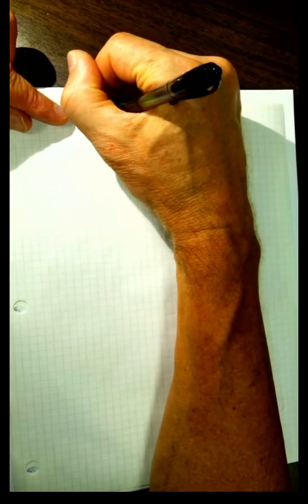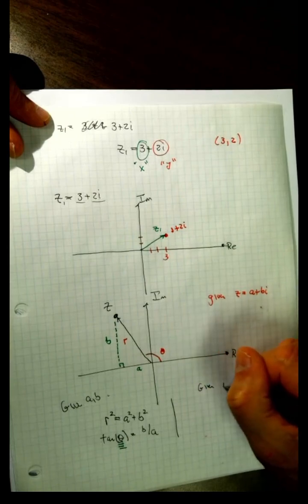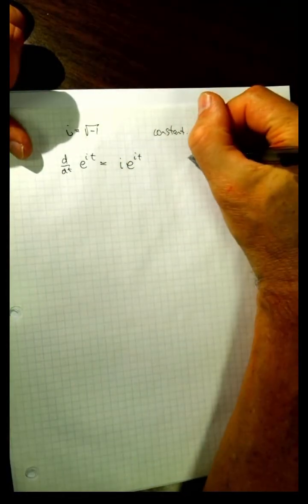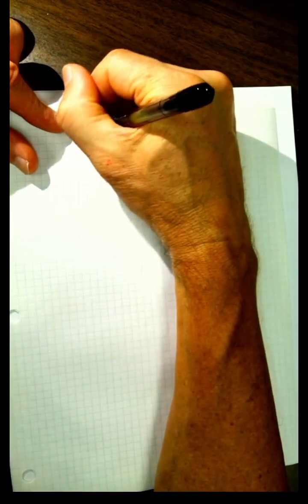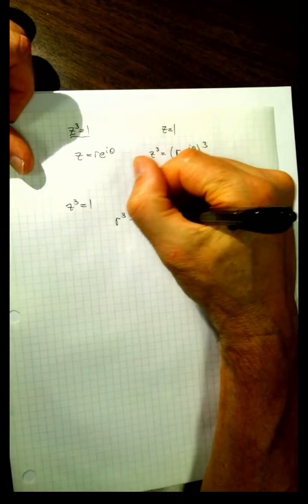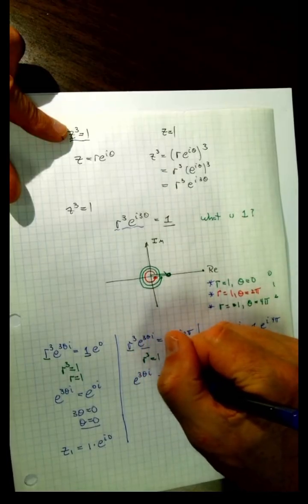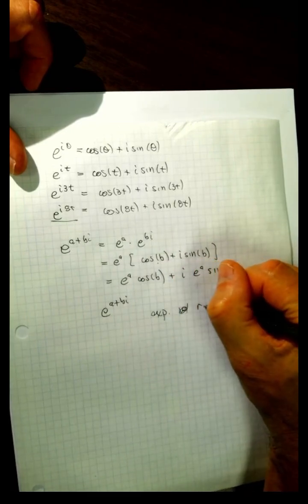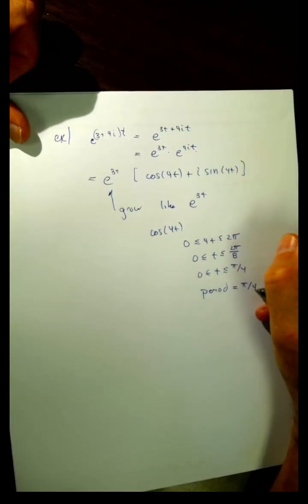Complex numbers - II